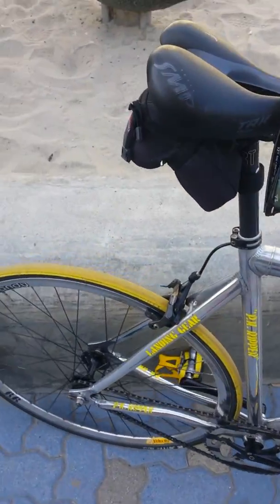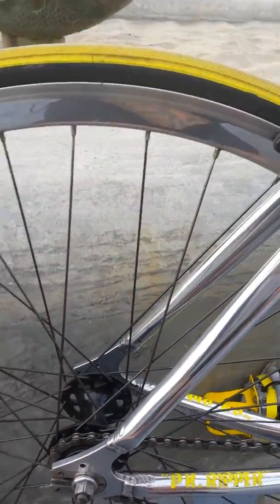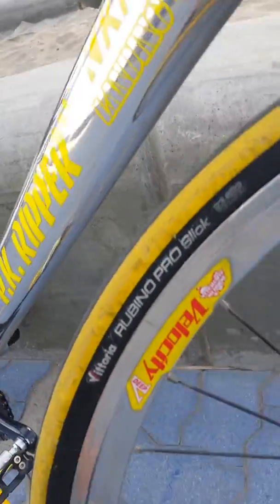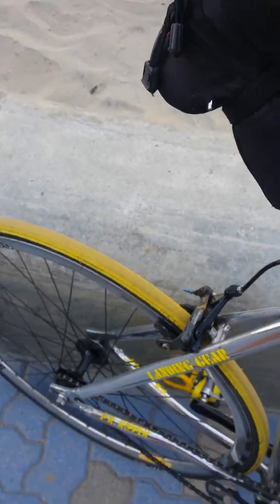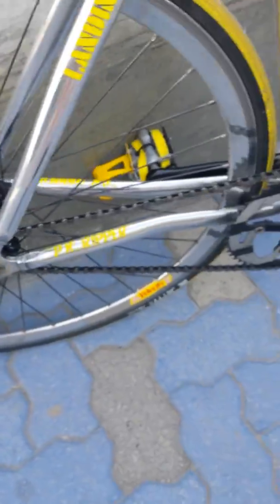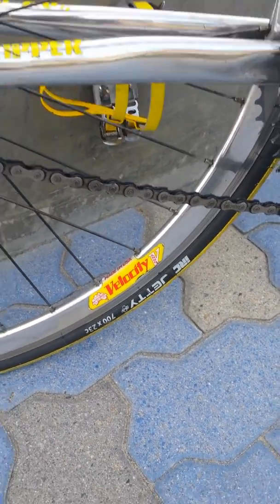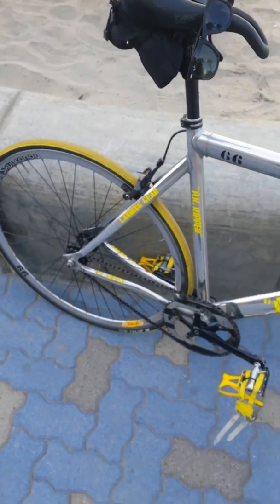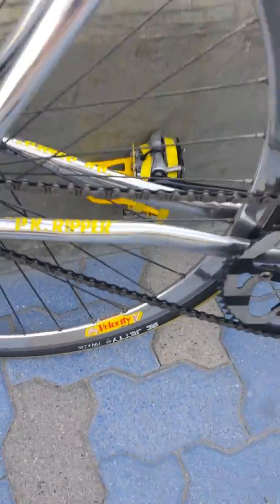IRC JETTY TIRE REVIEW. 700C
IRC JETTY TIRE REVIEW